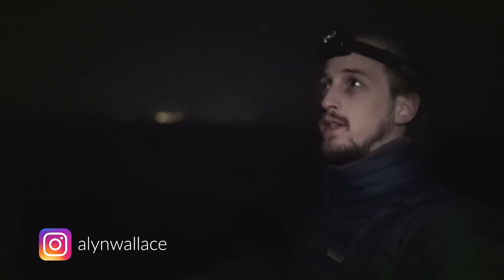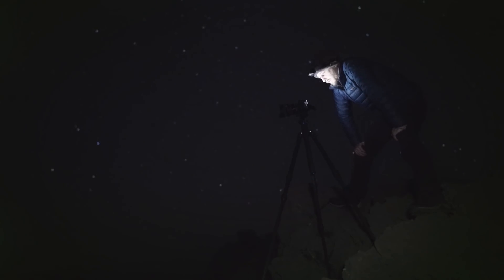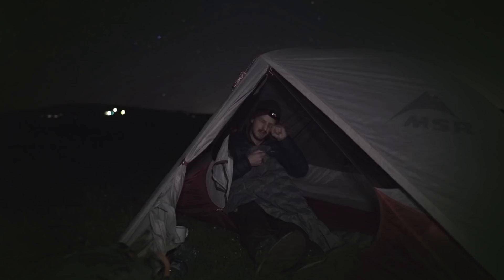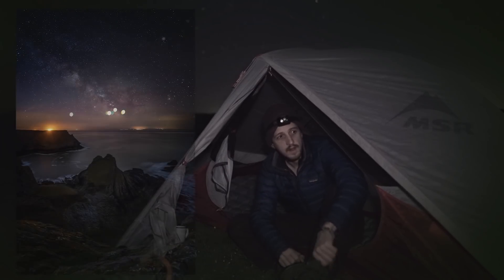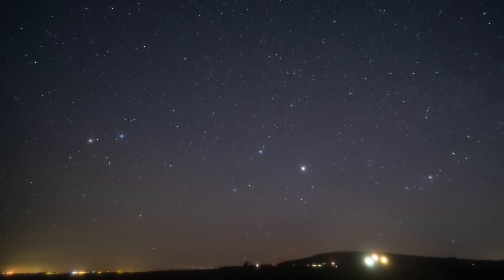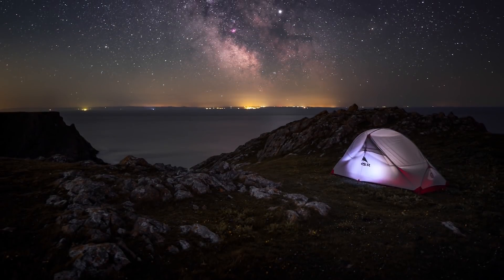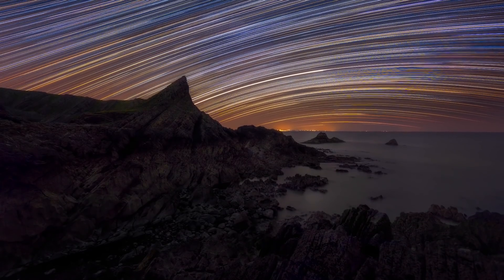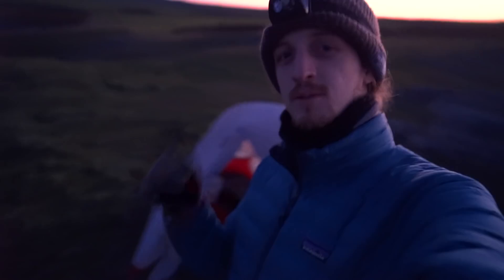Secret Milky Way Location in Wales (Eta Aquarids Meteor Shower)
Mailing List